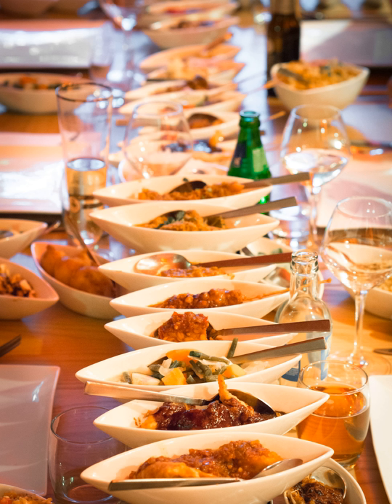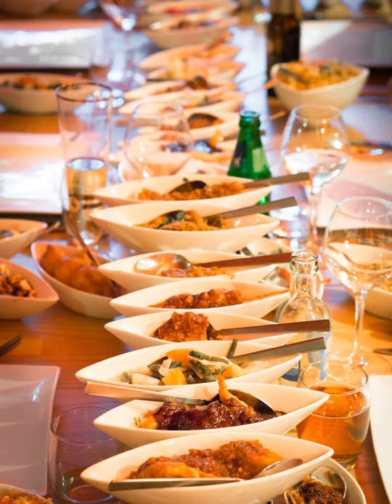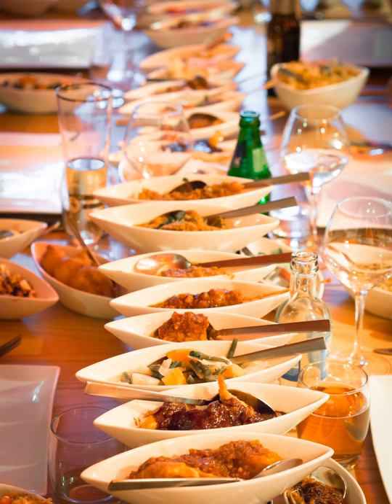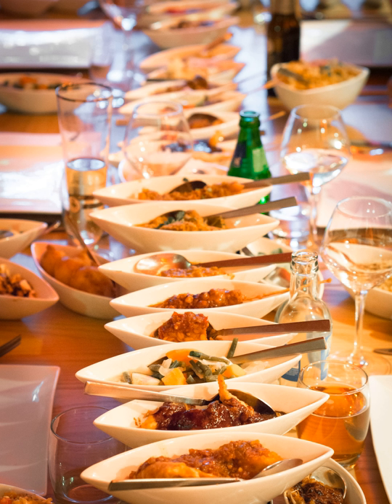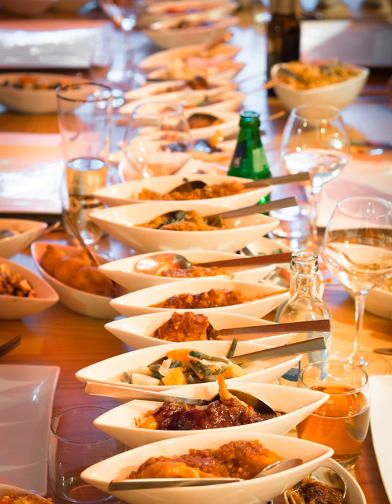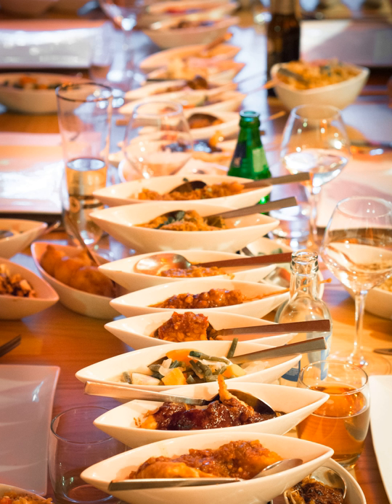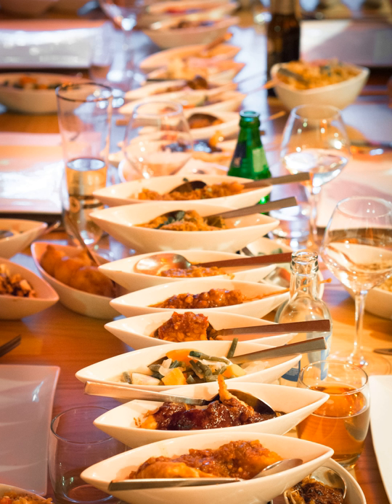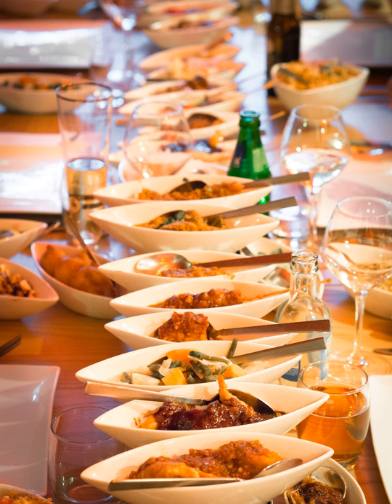Rijsttafel | Wikipedia audio article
This is an audio version of the Wikipedia Article:
Rijsttafel

SUMMARY
The Indonesian rijsttafel (Dutch pronunciation: [ˈrɛisttaːfəl]), a Dutch word that literally translates to "rice table", is an elaborate meal adapted by the Dutch following the hidang presentation of nasi Padang from the Padang region of West Sumatra. It consists of many (forty is not an unusual number) side dishes served in small portions, accompanied by rice prepared in several different ways. Popular side dishes include egg rolls, sambals, satay, fish, fruit, vegetables, pickles, and nuts. In most areas where it is served, such as the Netherlands, and other areas of heavy Dutch influence (such as parts of the West Indies), it is known under its Dutch name.
Although the dishes served are undoubtedly Indonesian, the rijsttafel’s origins were colonial. During their colonial domination in Indonesia, the Dutch introduced the rice table not only so they could enjoy a wide array of dishes at a single setting but also to impress visitors with the exotic abundance of their colony.Rijsttafels strive to feature an array of not only flavors and colors and degrees of spiciness but also textures, an aspect that is not commonly discussed in Western food. Such textures may include crispy, chewy, slippery, soft, hard, velvety, gelatinous, and runny.